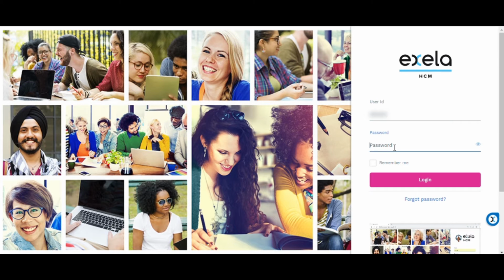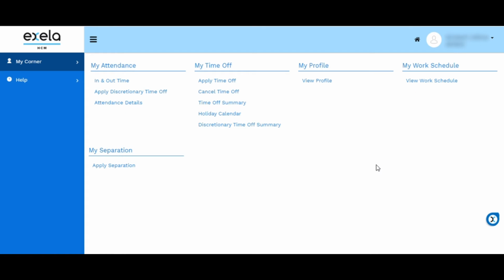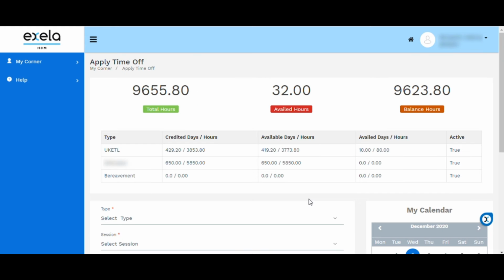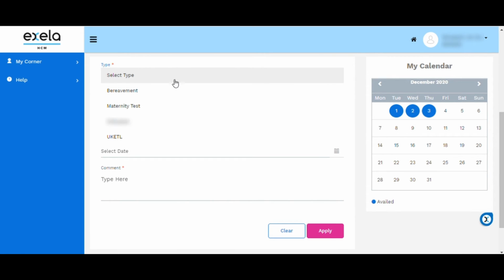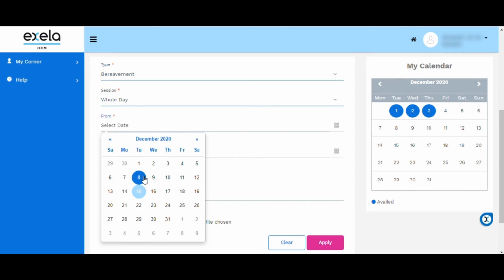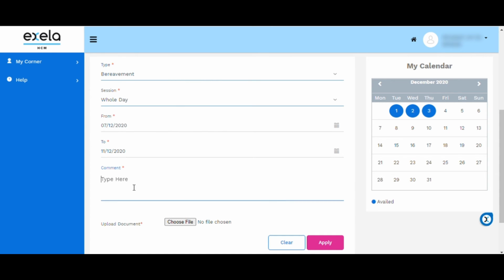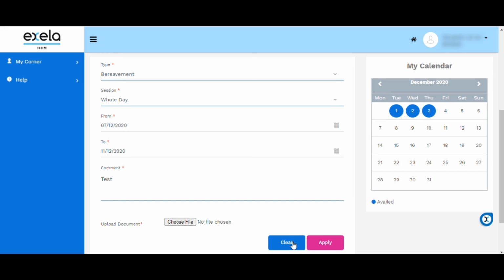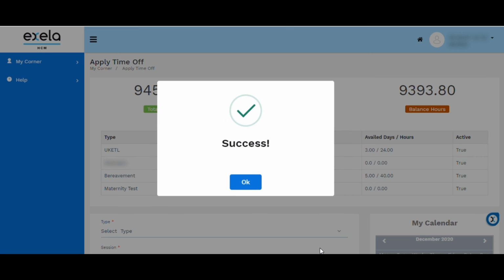Exela HCM - Apply Time Off and Screen Details Employee Interface